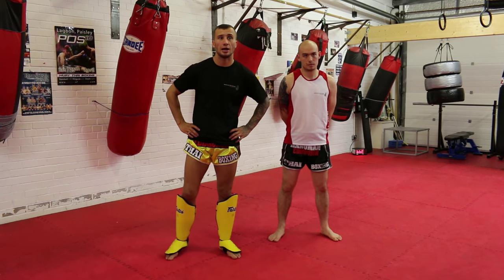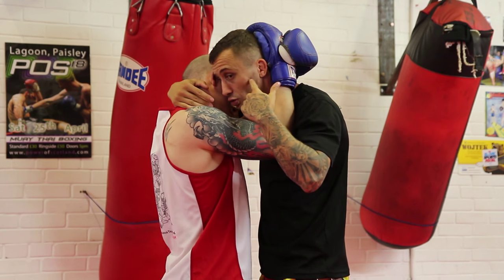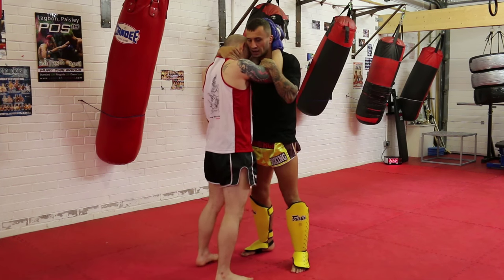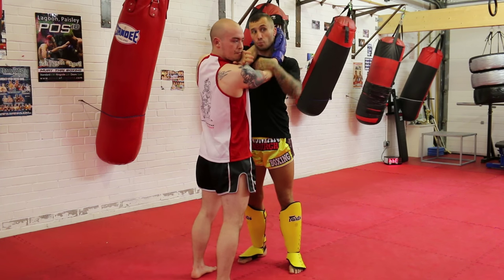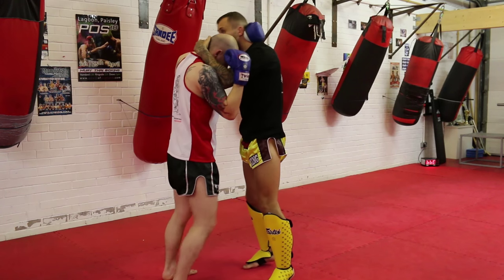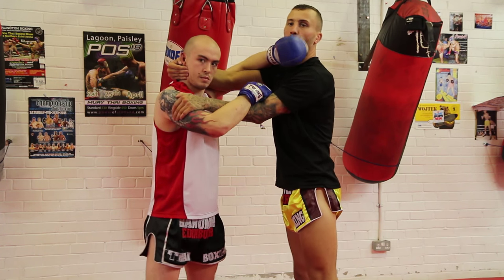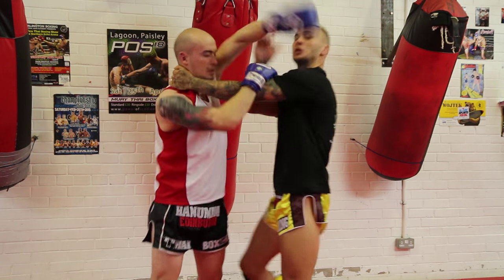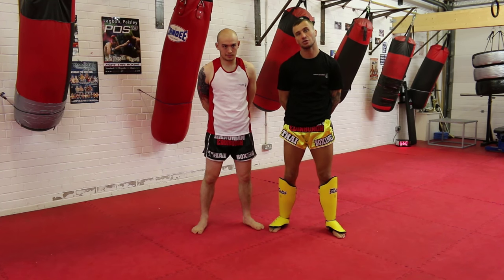Muay Thai Push Attacks & Counters from the Clinch Tutorial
Wojtek Oleksyk, Pro Fighter and head coach of Hanuman Thai Boxing is here filmed by the Warrior Collective giving a tutorial on different push attacks and counters from the clinch in Muay Thai.